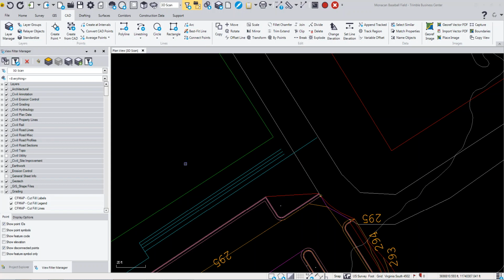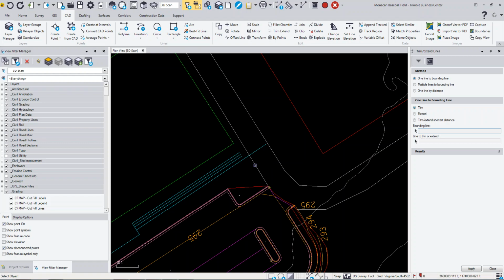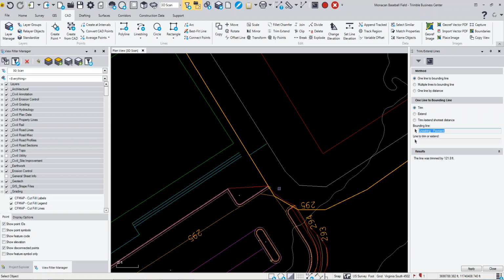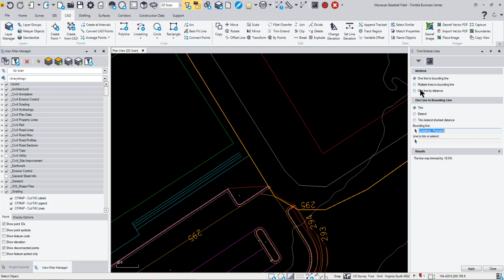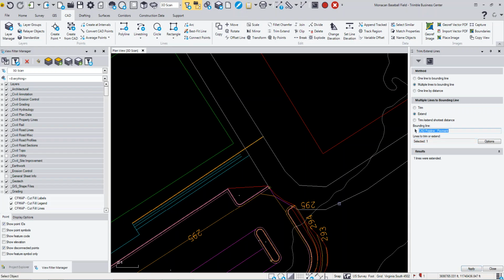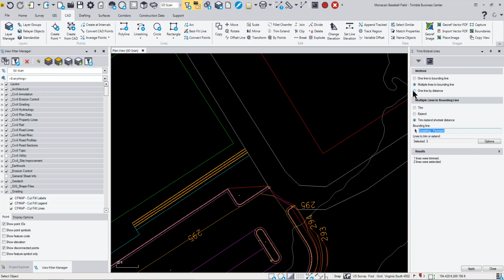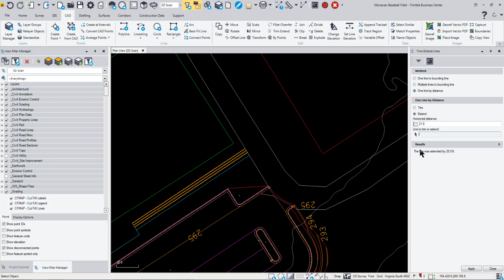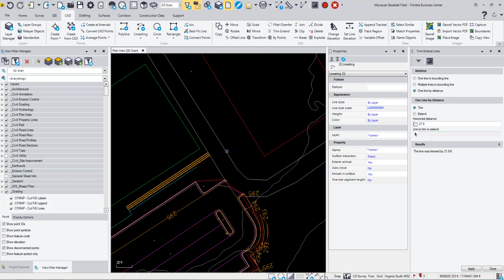TBC - Trim Extend - Surface Modeling Edition Commands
The Trim Extend command in CAD software allows users to modify lines by trimming or extending them to a bounding line. Users can select a bounding line and then choose lines to trim or extend. For trimming, selecting the bounding line and then the line to be trimmed is necessary, ensuring the selection is made towards the desired end. Multiple lines can be extended simultaneously by selecting a group of lines. The command also supports trimming or extending by a specific distance, allowing users to input a horizontal distance to adjust the line length. If a user wants a line to be a specific total length, they can calculate the required adjustment by holding the shift key to view the current line length and then inputting the necessary change. This feature acts as a calculator to determine the precise amount to trim or extend, ensuring the line meets the desired length. The Trim Extend command is versatile, offering options for both single and multiple line adjustments, and can be used for precise modifications by specifying distances.